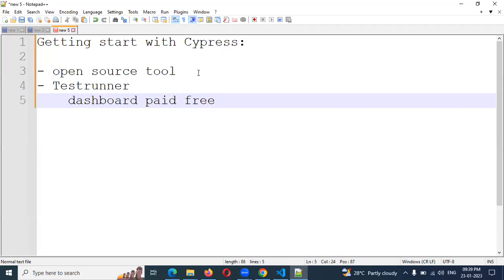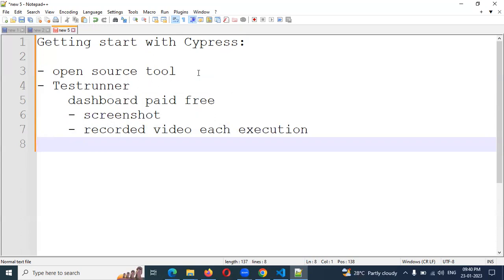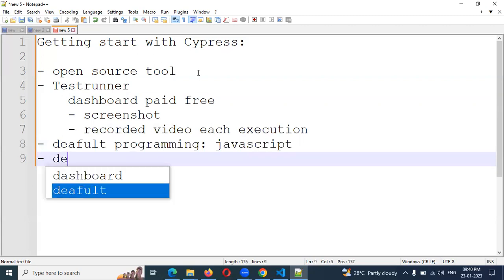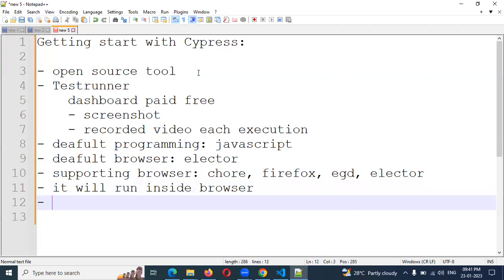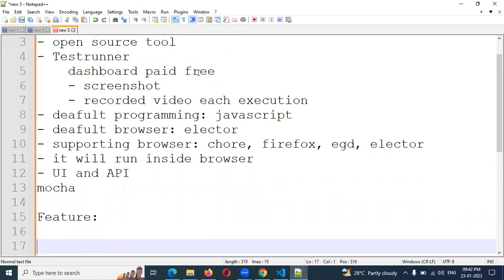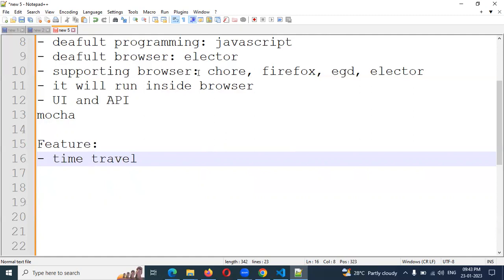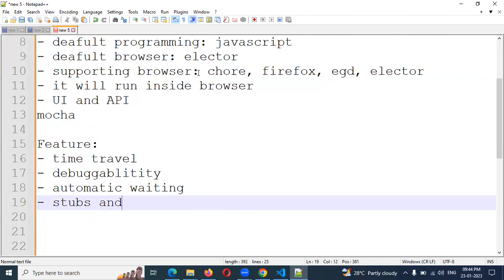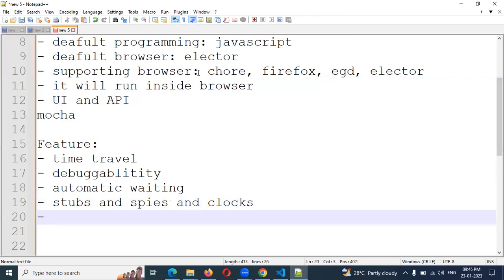Cypress Beginner API Part 1: Getting start with Cypress